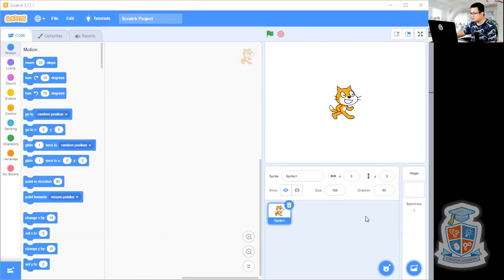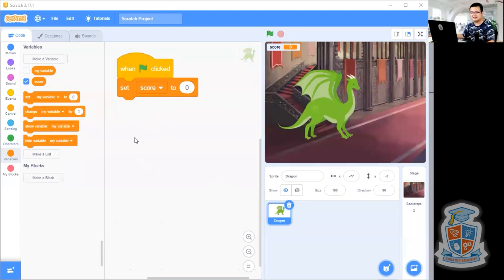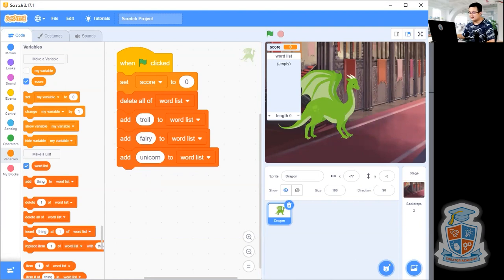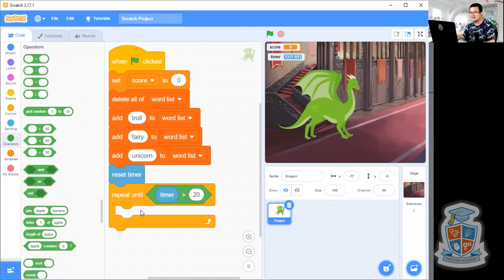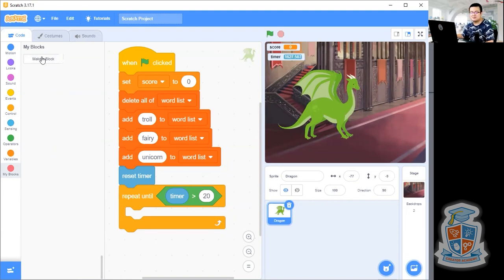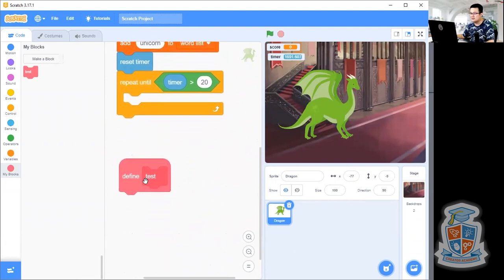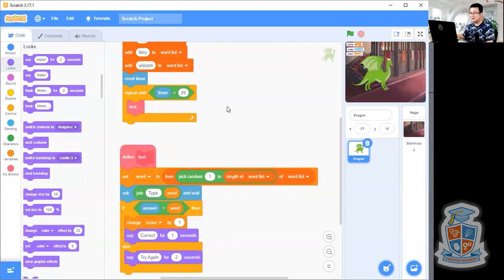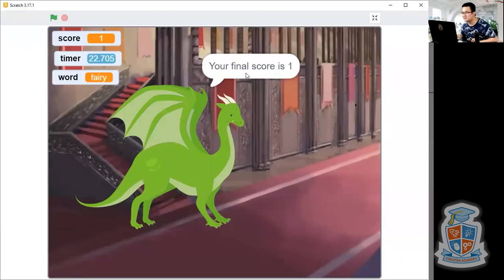Scratch Coding Tutorial: Typing Game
Learn to code with this Scratch 3 tutorial for kids!

Watch this step-by-step tutorial on creating an action-packed mermaid game.

You can still do the same lesson using the online version of Scratch!

Join our online classes!